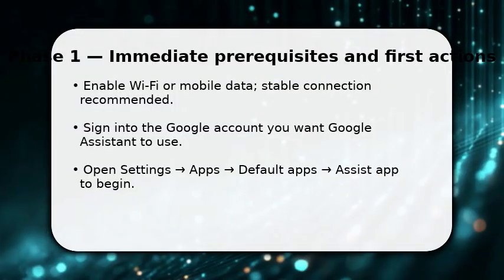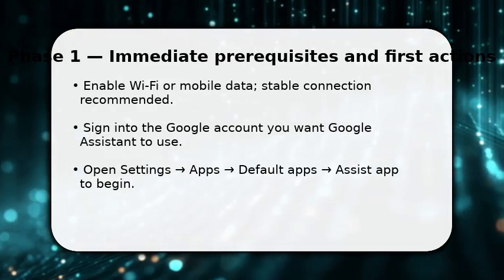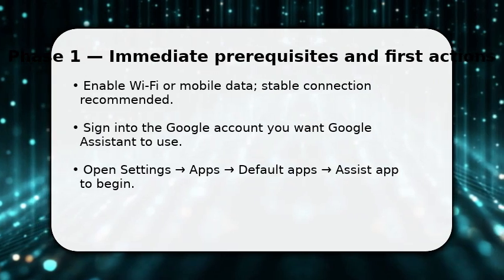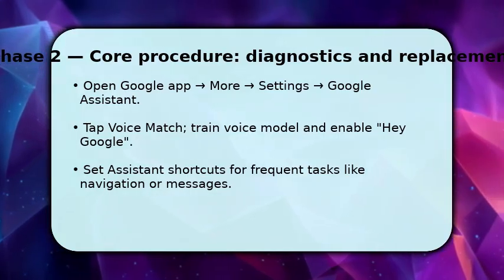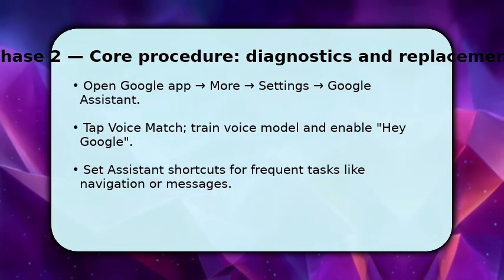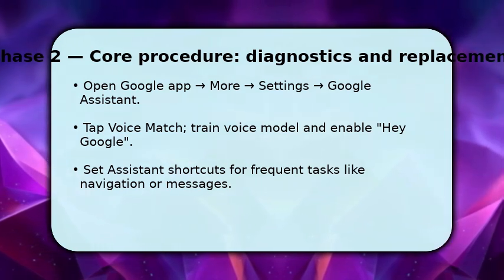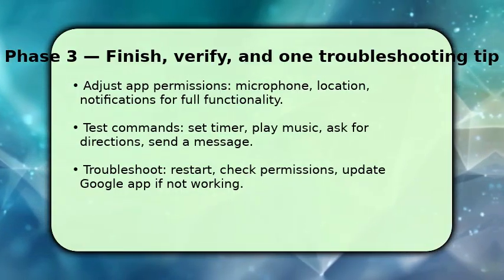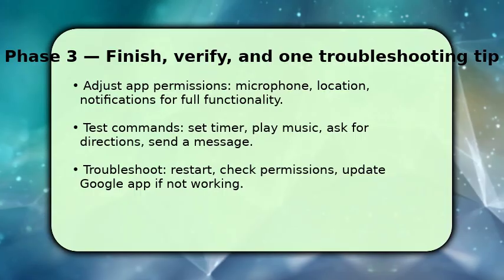How to Use Google Assistant in Oneplus Nord (easy Method)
How to Use Google Assistant in Oneplus Nord (easy Method) | 🔒 Surfshark VPN Deal — Stay private and secure. $1.99/mo + 3 Months Free ▸

Learn the straightforward steps to activate and use Google Assistant on your OnePlus Nord device. This video guides you through setting up shortcuts, voice commands, and integrating with other apps for a seamless experience.

OnePlus Nord, Google Assistant setup, Voice Command Setup, Integration Guide, Smartphone Accessory Use, Mobile Device Troubleshooting, Digital AI Integration, Tech Help Video, Android Features Utilization, Device Compatibility Tips